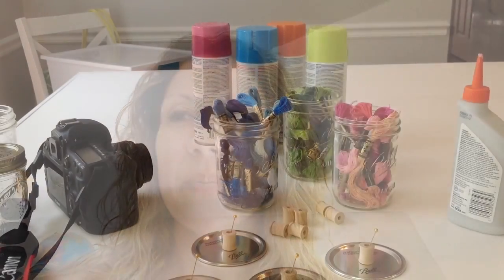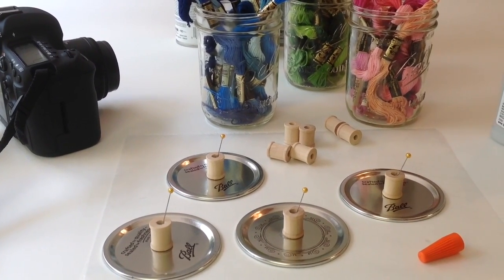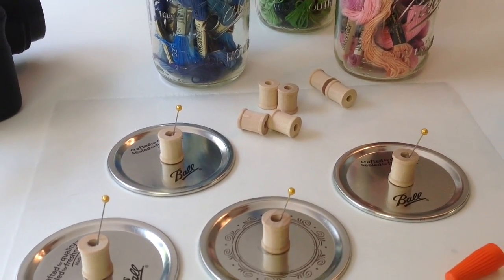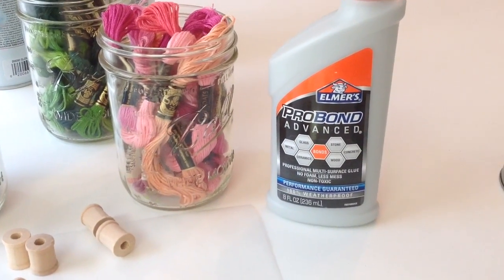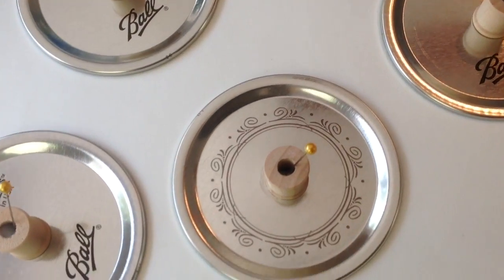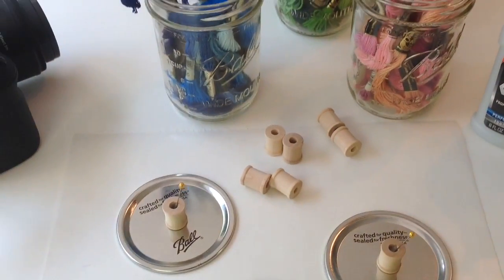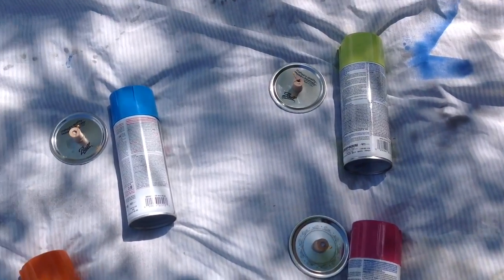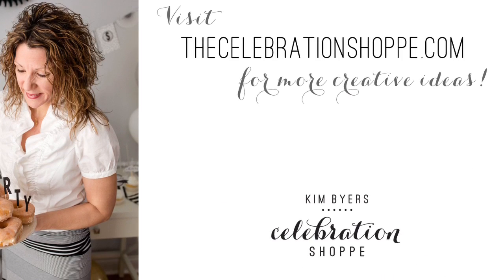Sewing Organization Ideas | Kim Byers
Organize your sewing room or craft room with this easy and creative mason jar craft. Hop over to my blog for the supply list and more pictures. Want more organizing ideas and lots of free printables, visit me at thecelebrationshoppe.com